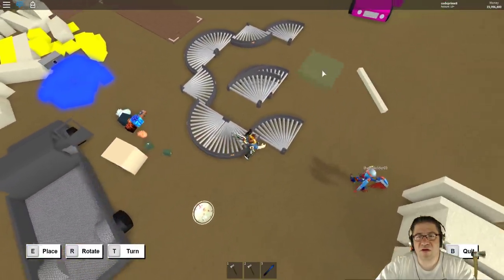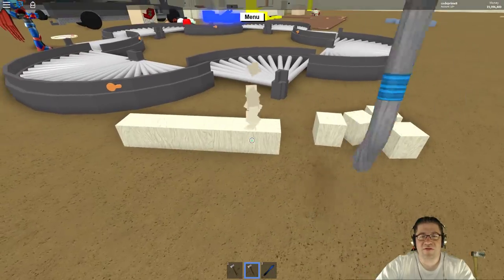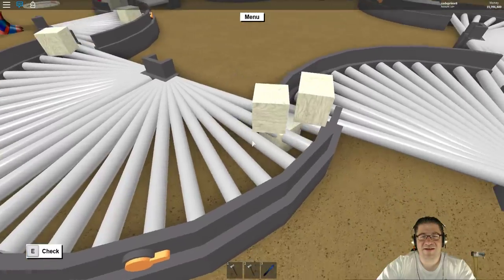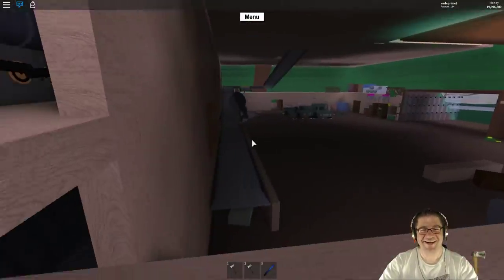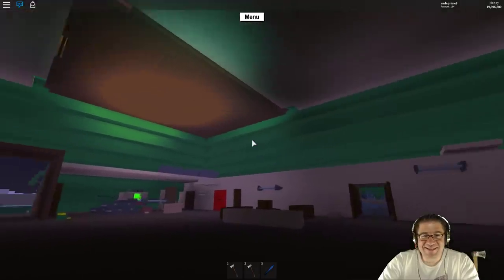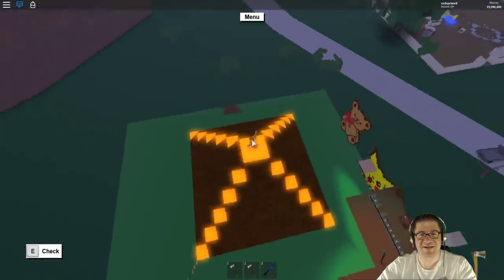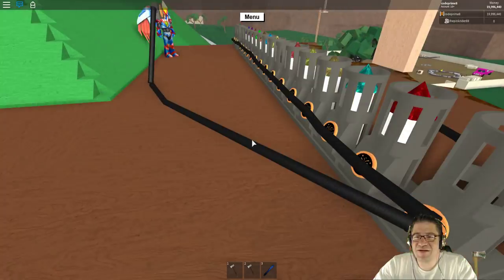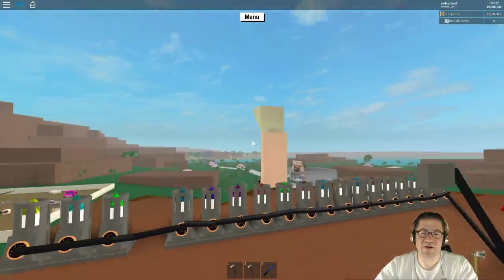Roblox - Lumber Tycoon 2 - O...M...Gosh... w/ PinkRider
In this episode of Roblox Lumber Tycoon 2, Pink and I experiment with some conv. and it turns out, She has an amazing base to show us. :O O...M...Gosh... You would never believe it if I had not recorded it. This is an AMAZING build! Love you all!